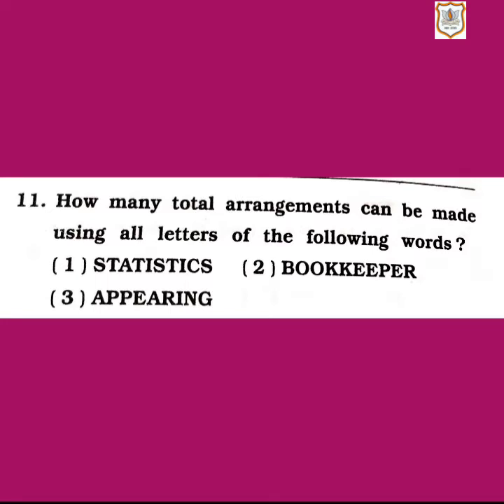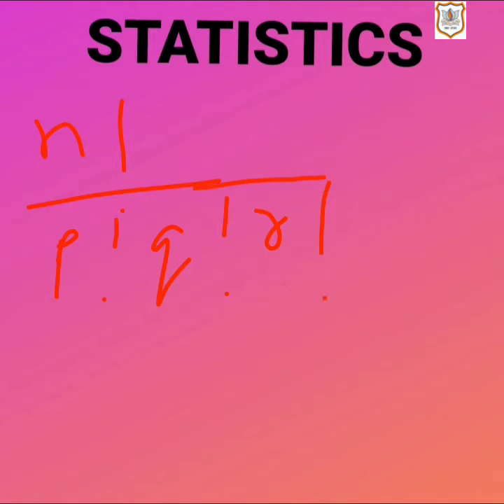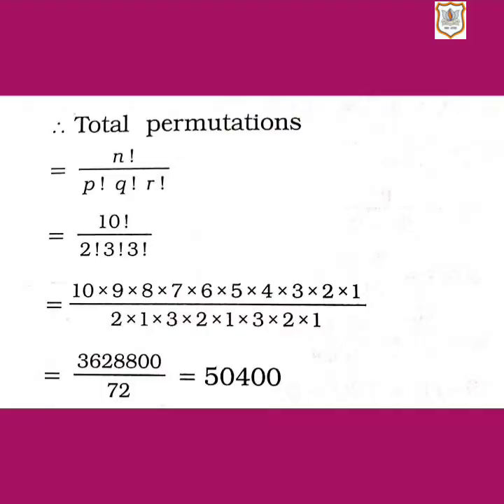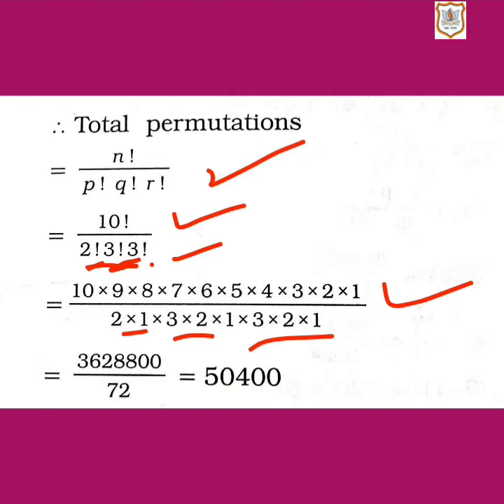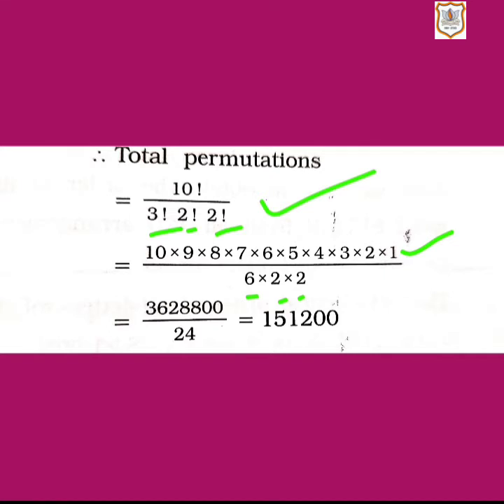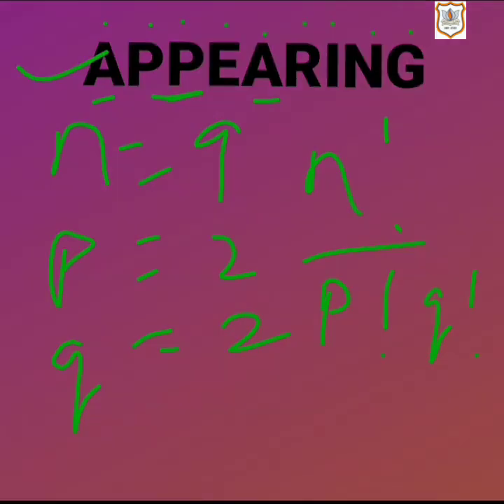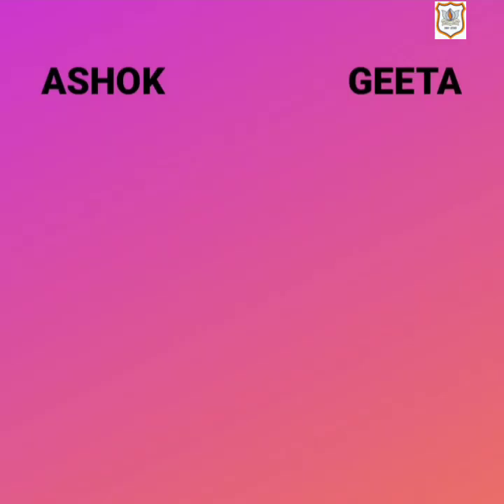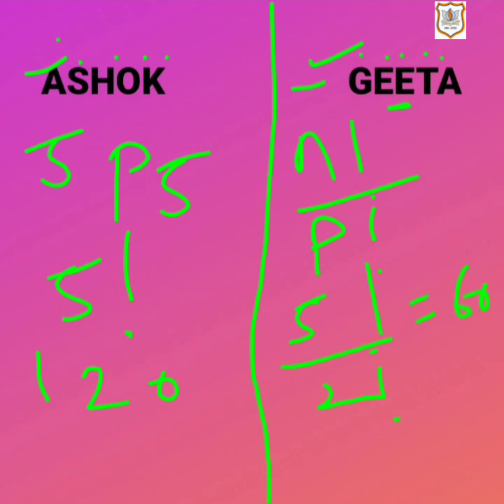Std XI Com Stats Ch 6